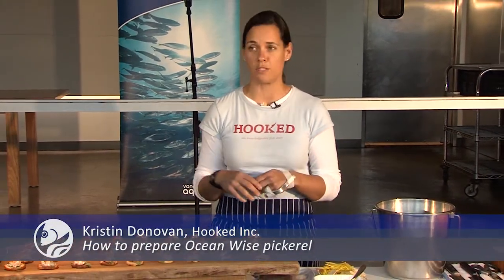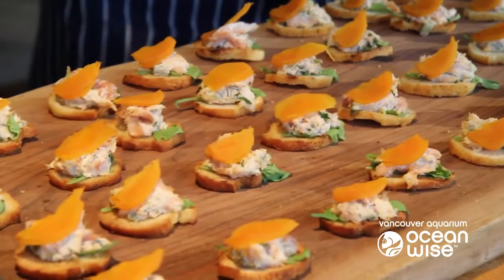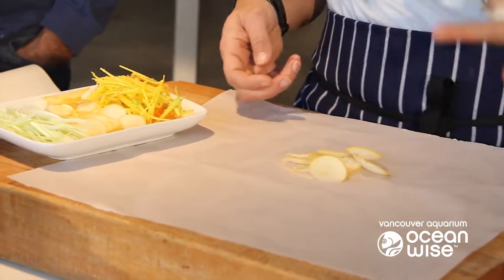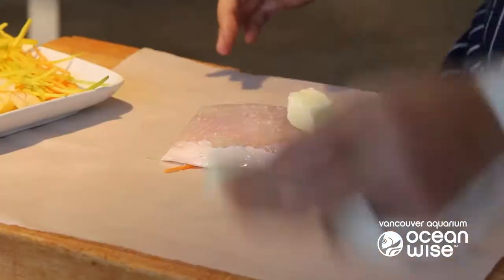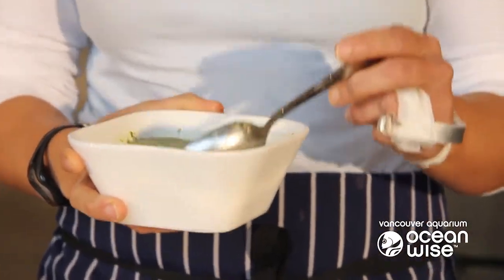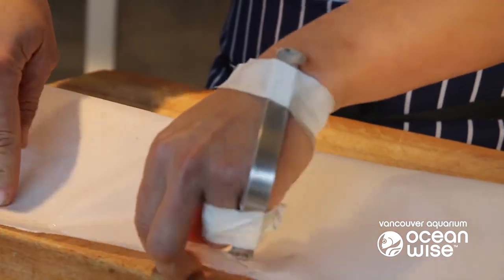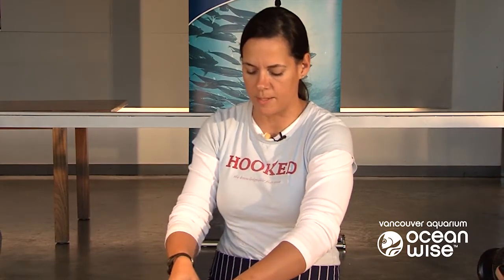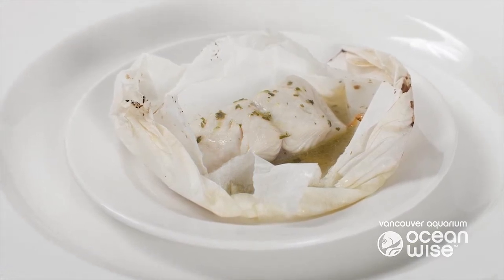How to Prepare Ocean Wise Pickerel en Papillote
Kristin Donovan of Hooked Inc. demonstrates a succulent way to prepare Ocean Wise recommended lake fish -- in this case, pickerel -- using fresh seasonal vegetables, sauce, butter and seasonings folded into parchment paper and baked.